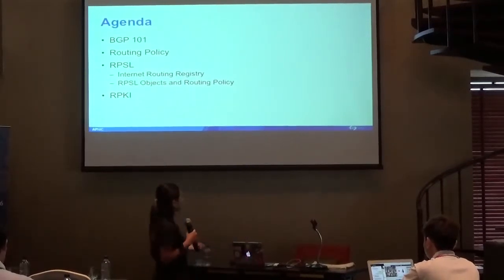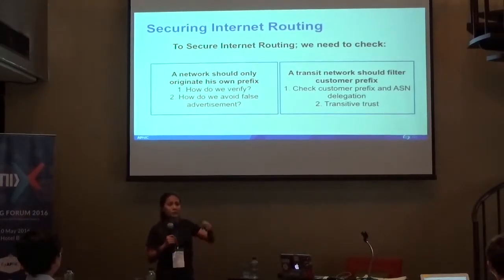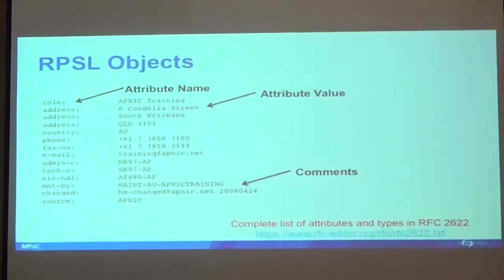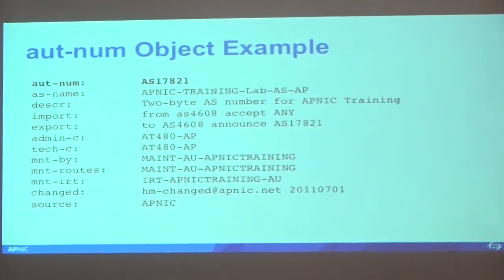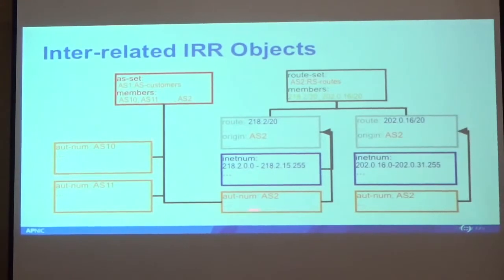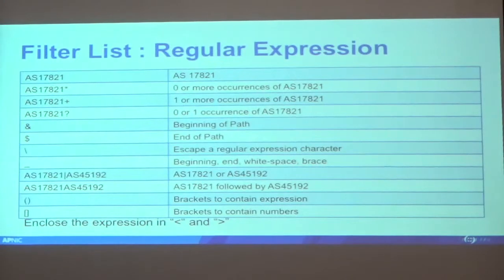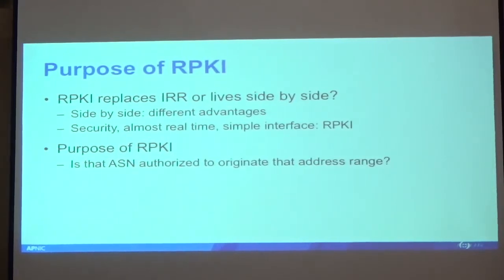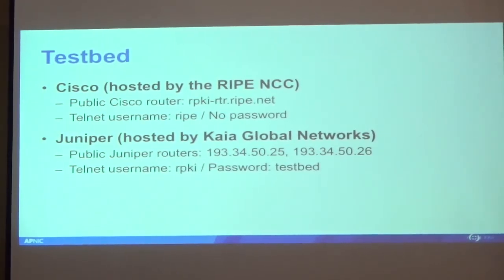Routing Registry Function Automation with RPKI & RPLS